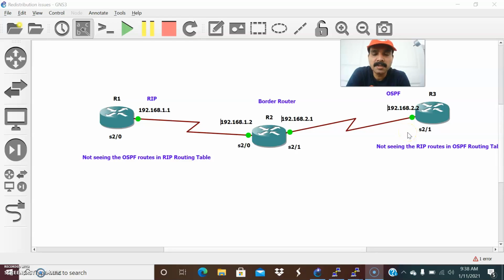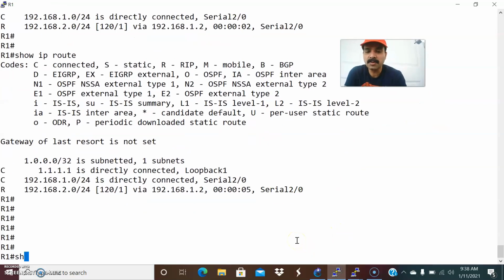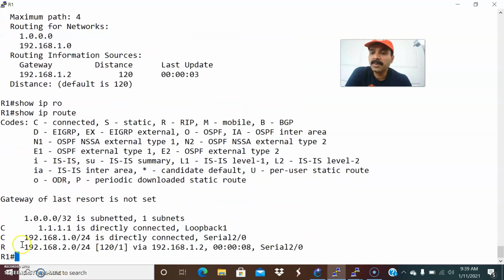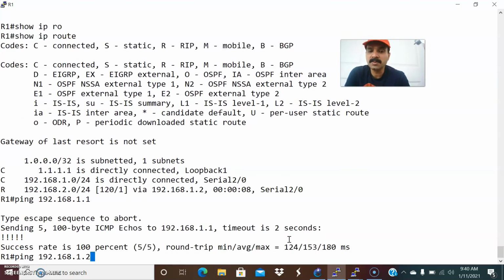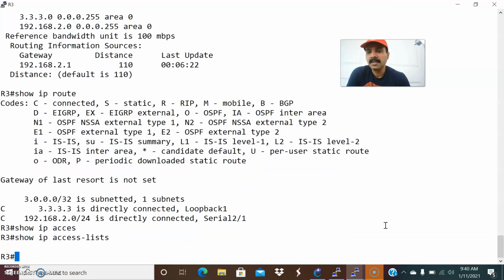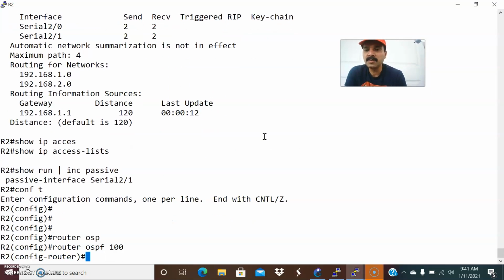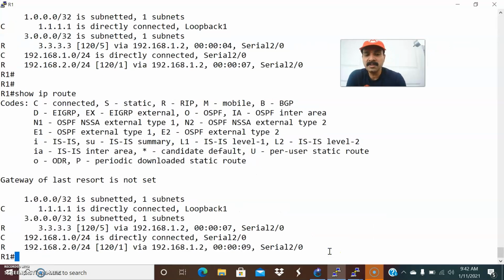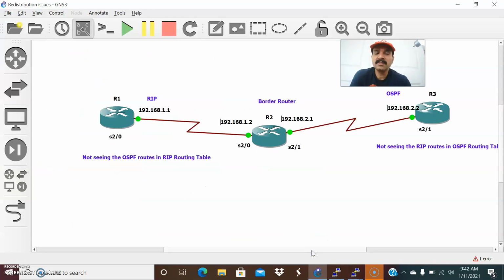Redistribution Issues1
In this architecture , R1 router configured RIP as a Routing Protocol.
R3 router configured OSPF as a Routing Protocol.
R2 configured as a border router which is capable of redistributing between RIP and OSPF.
Not seeing the OSPF Routes in R1 Routing table and RIP routes in R3 Routing table. Let's Debug